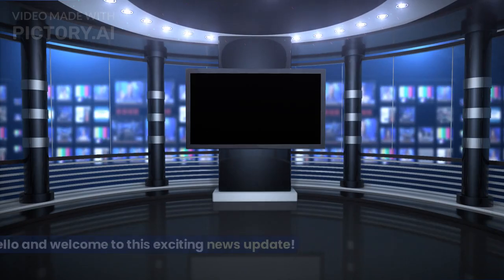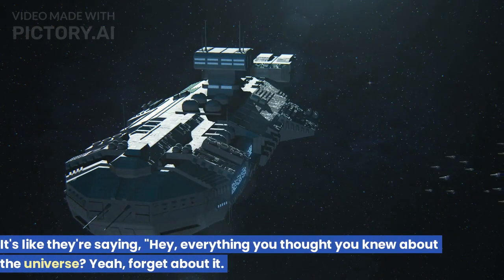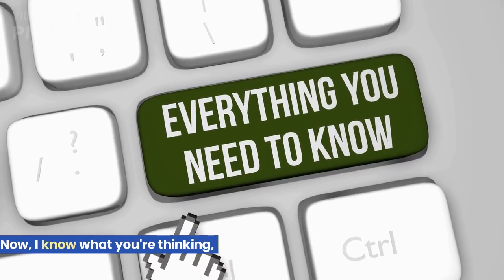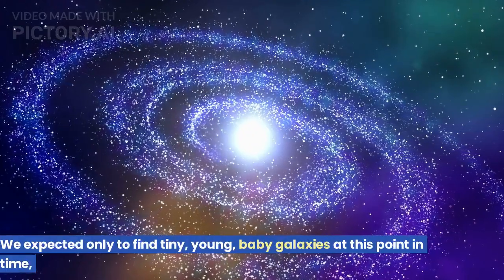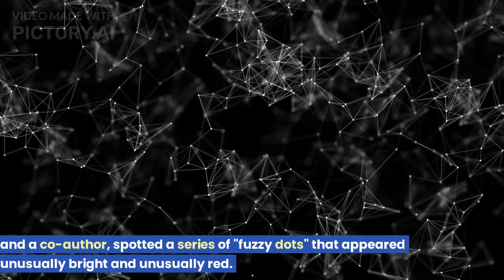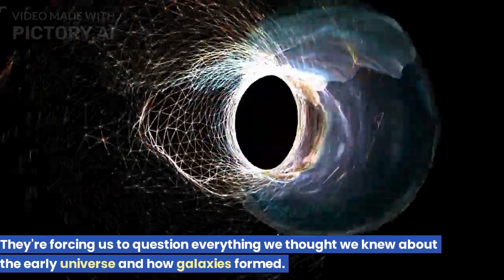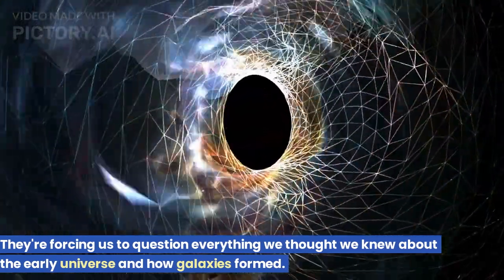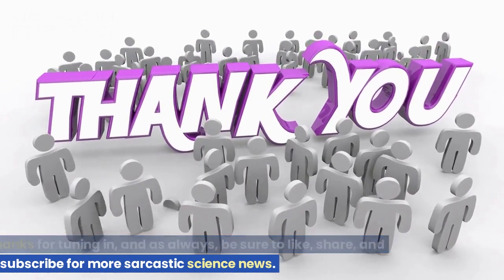Another Blow to Big Bang! James Webb Telescope Detects a Structure that Should Not Exist!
James Webb Telescope Makes History with Epic Discovery!"
It's official: the James Webb space telescope has just made history with its epic discovery of six massive ancient galaxies that astronomers are calling "universe breakers." These galaxies are far larger than was presumed possible for galaxies so early after the big bang and their existence could upend current theories of cosmology. If confirmed, this discovery could force scientists to rethink everything they thought they knew about how the universe was formed. Don't miss this chance to learn about one of the most groundbreaking discoveries in the history of astronomy! nasa astrophysics space universe discovery galaxy, guardians of the galaxy vol 3, guardians of the galaxy, galaxy s23 ultra, milky way galaxy, guardians of the galaxy 3, galaxy a54, guardians of the galaxy 3 trailer, samsung galaxy s23 ultra, andromeda galaxy, guardians of the galaxy vol. 3, guardians of the galaxy 3 review, galaxy 4k, galaxy tv, 4k galaxy, galaxy a04, galaxy a34, galaxy s22, guardians of the galaxy vol 3 review, galaxy a04e, club galaxy, 4k galaxy tv, galaxy 4k tv, galaxy fold 5